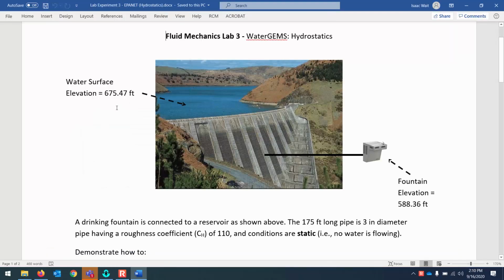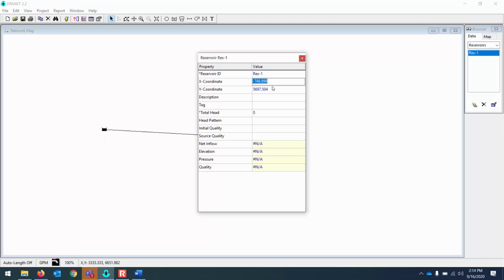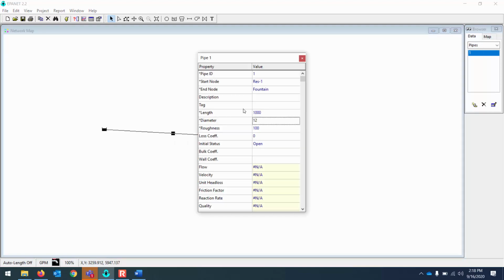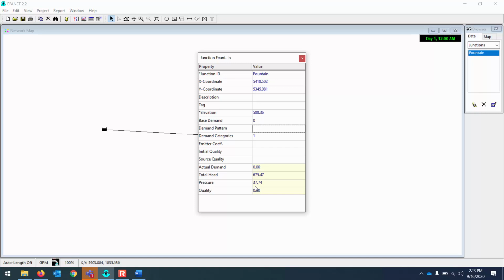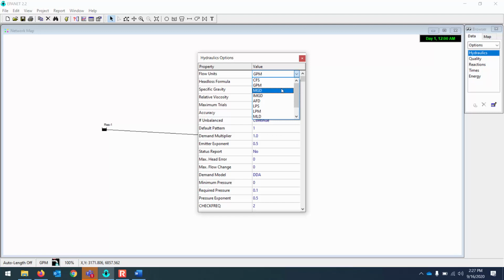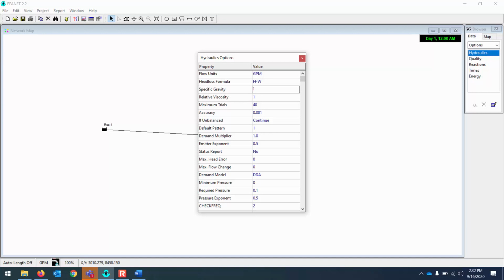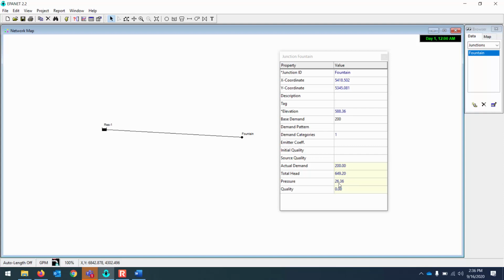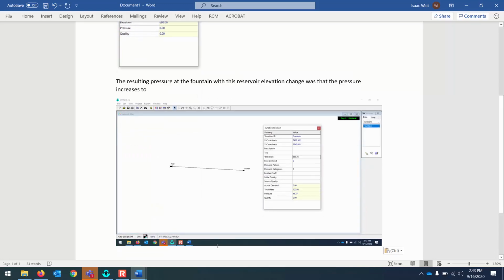EPANET for simple hydraulic modeling - CE 319 (16 Sept 2020) Lab 3